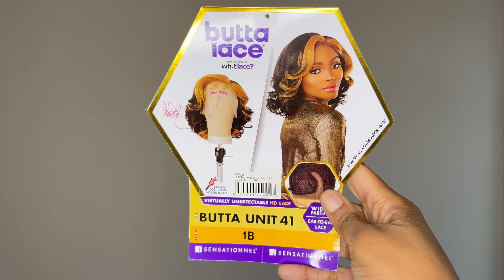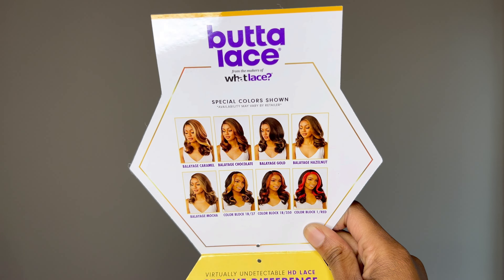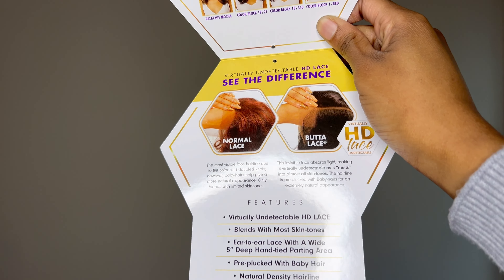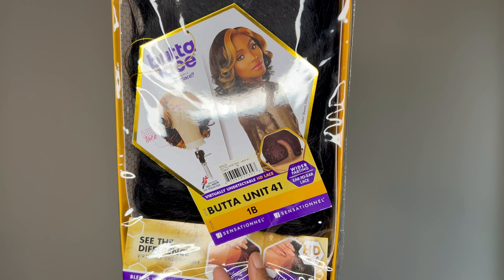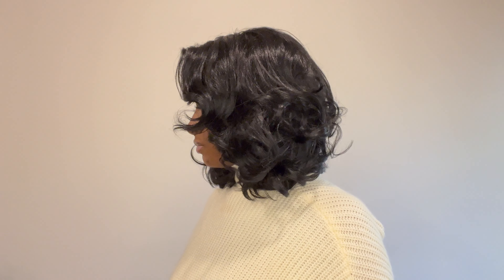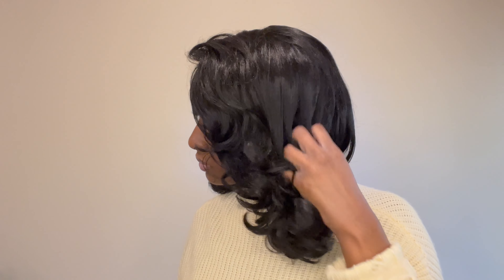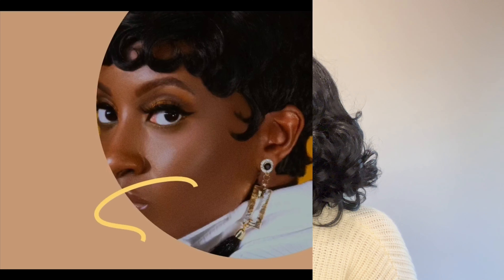SENSATIONNEL “BUTTA UNIT 41” WIG REVIEW!!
In today’s video I will be reviewing the “SENSATIONNEL “ BUTTA UNIT 41” LACE WIG”.

Wig Color: 1B

If you read this far “ Jesus Loves You”